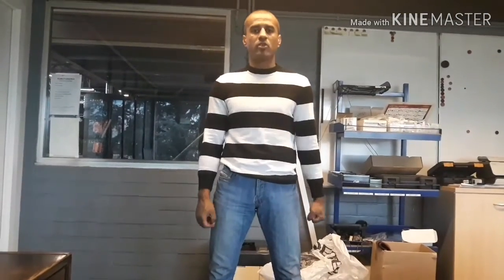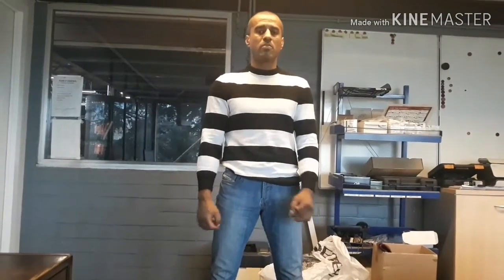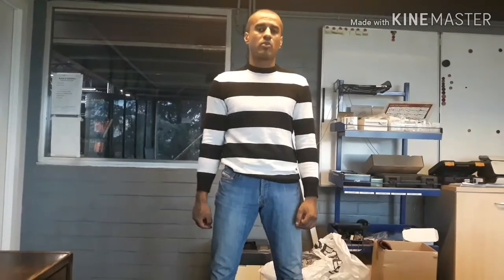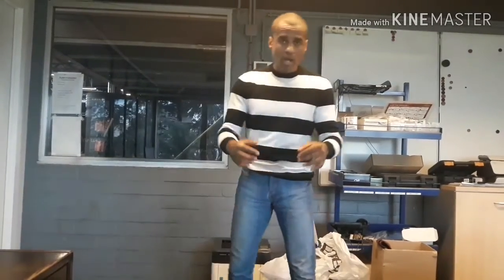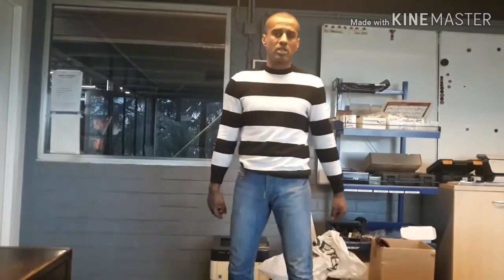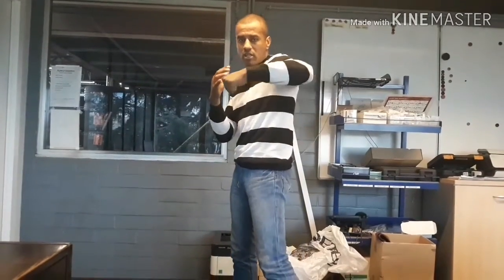KNOCKOUT PUNCH:ONE PUNCH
My opinion on the perfect knockout punch.